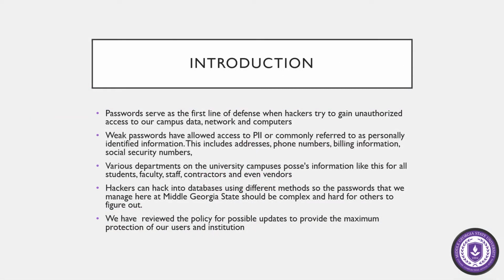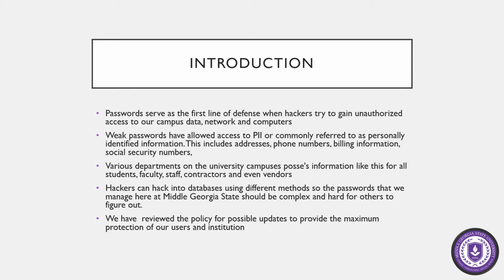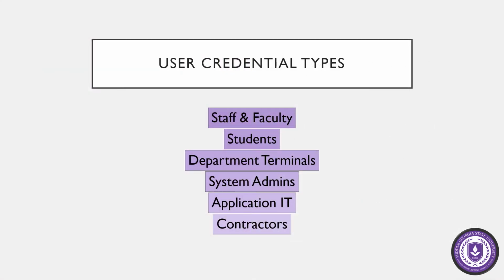ITEC 6900 Group 4 Password Guidance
ITEC 6900 Password Guidance
Graduate Capstone